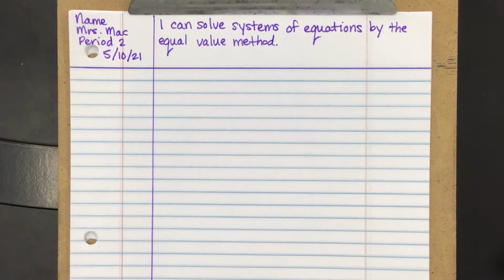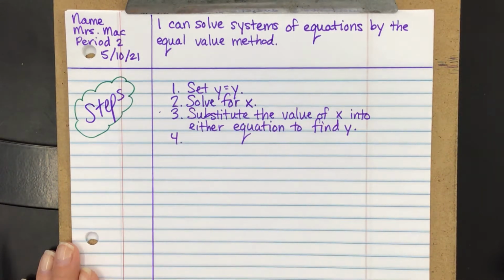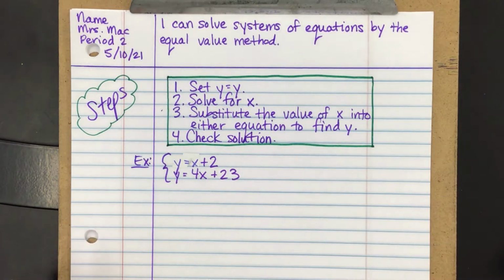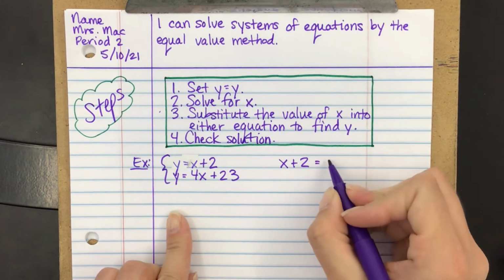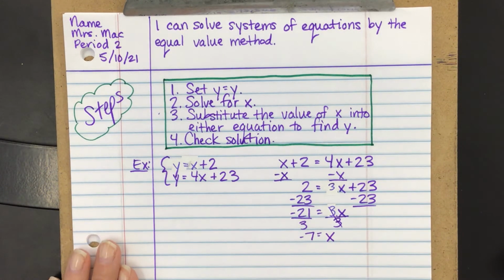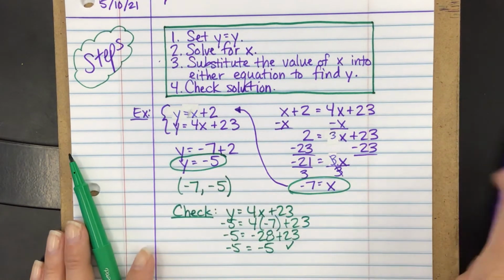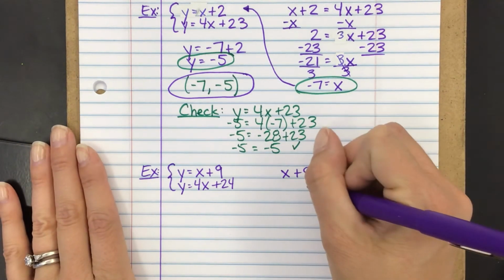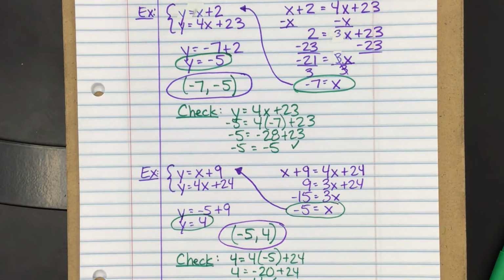Solving Systems w/ Equal Values 5/10/21